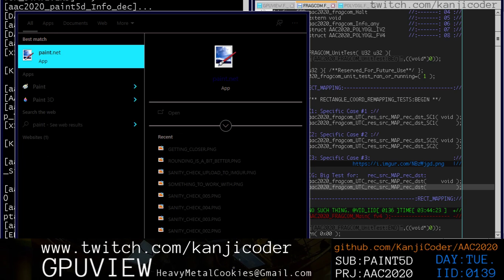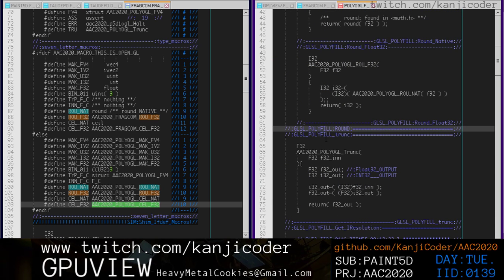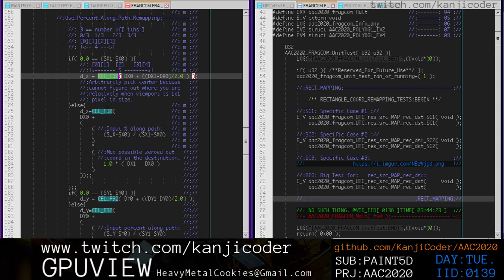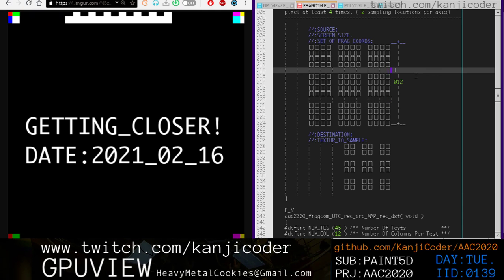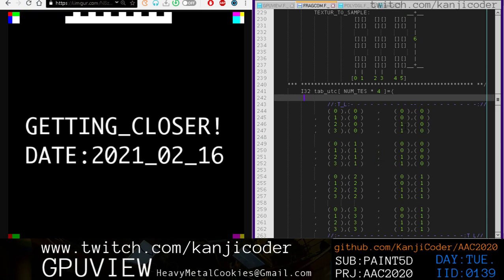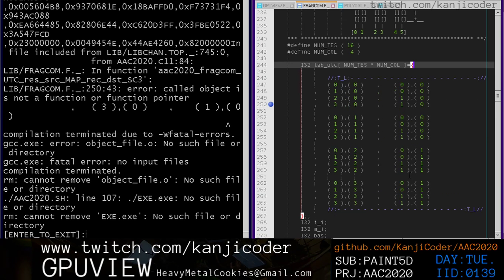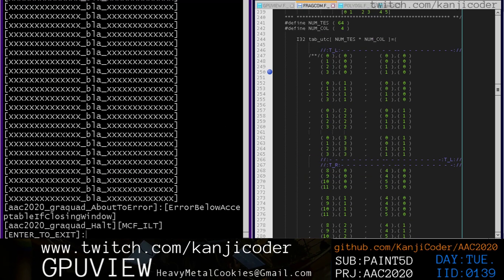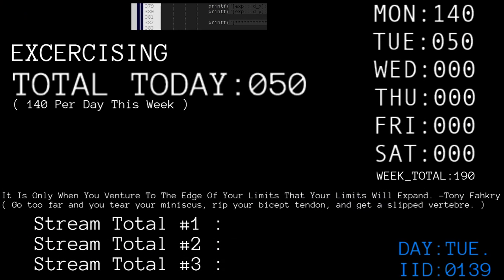139 : PAINT5D PART 71 GPUVIEW More Mapping Test Cases